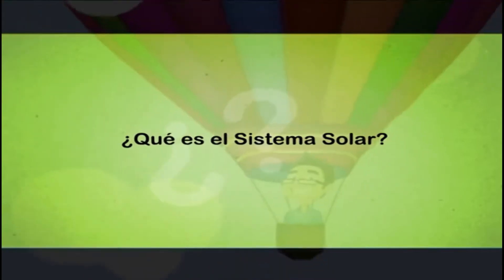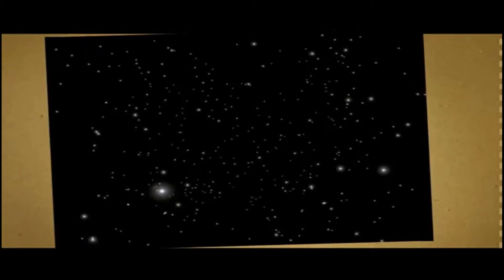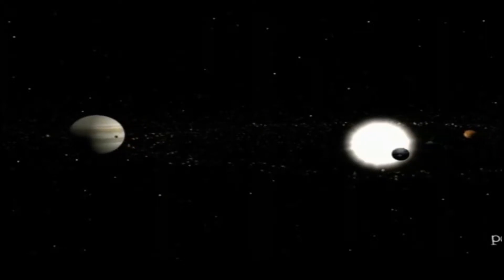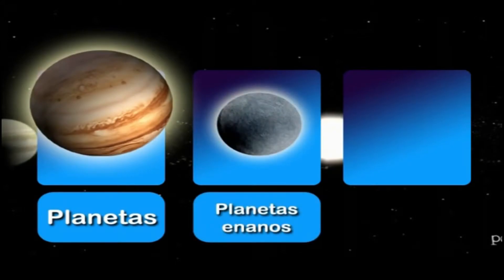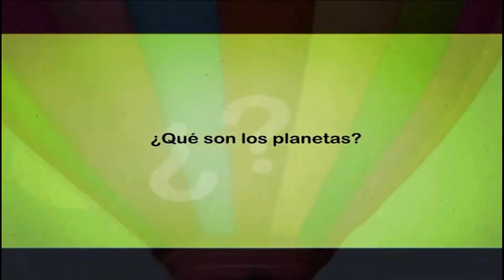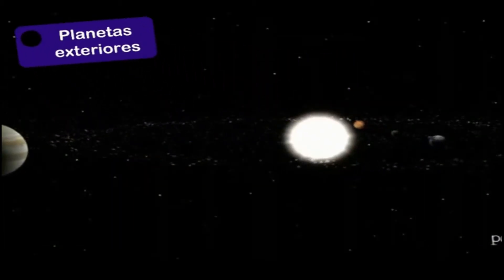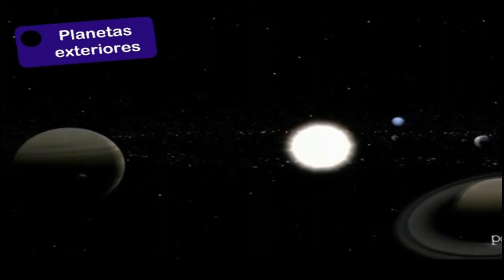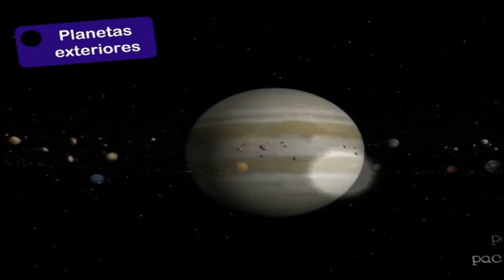El Sistema Solar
Características del Sistema solar.